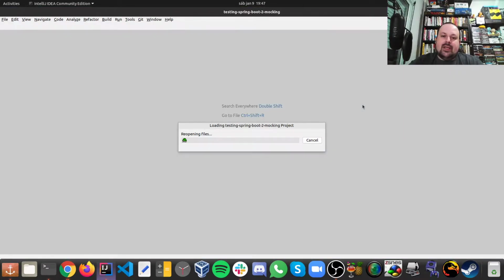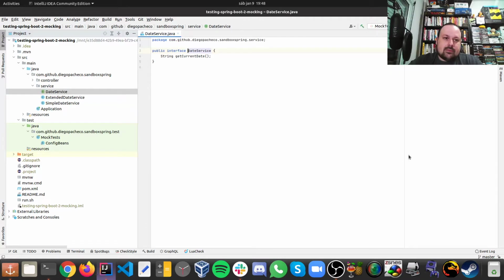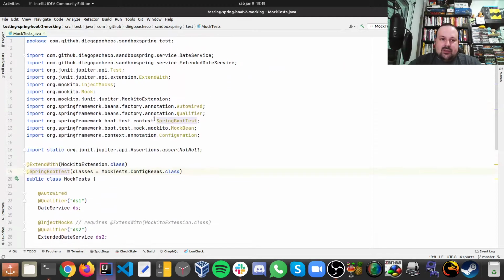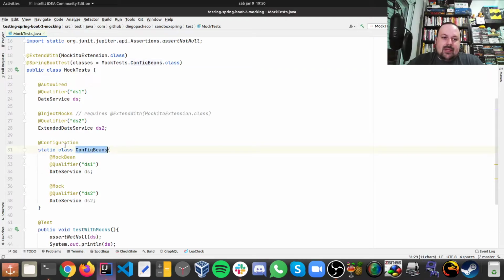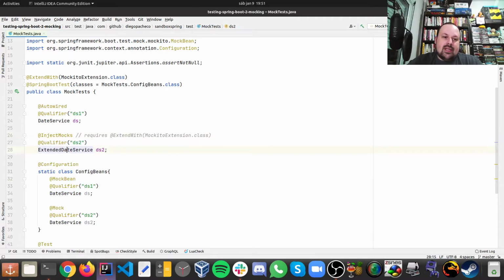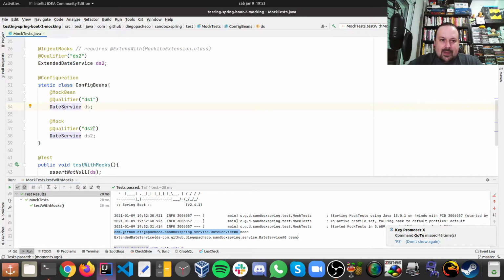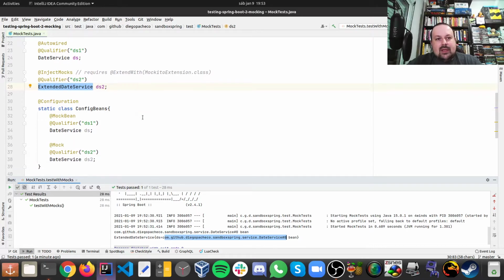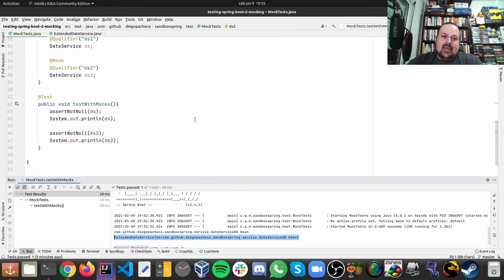Spring Boot 2.x and Mocks